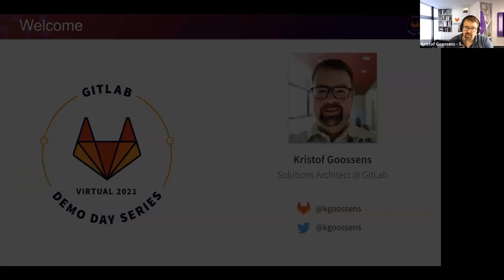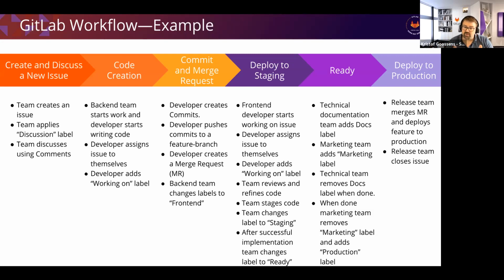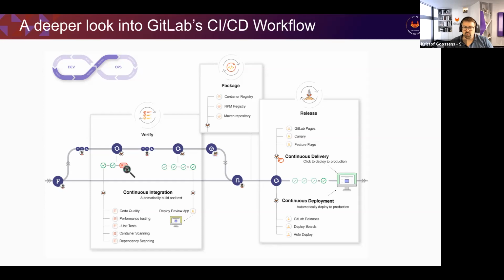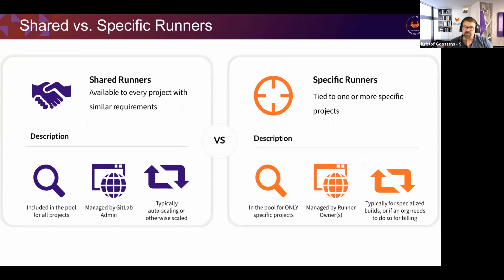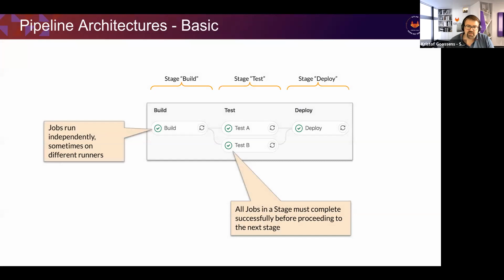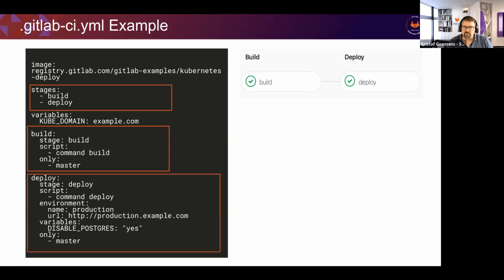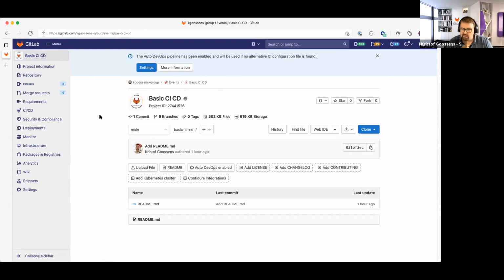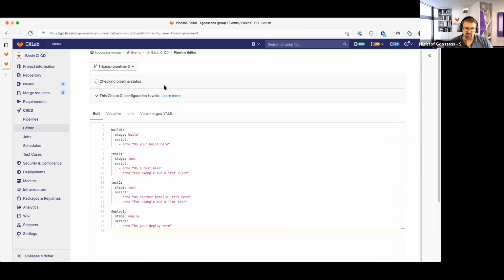Demo Day Series: CICD Basics, June 15, 2021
Learn the basics of the concept of GitLab CI/CD